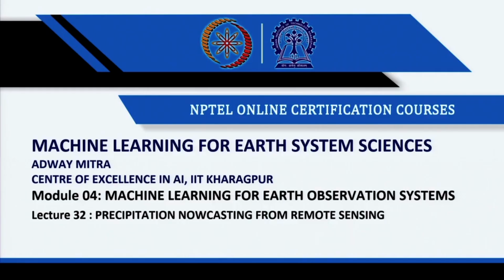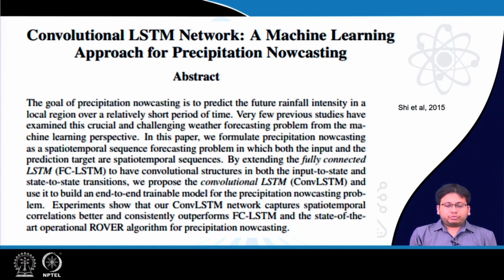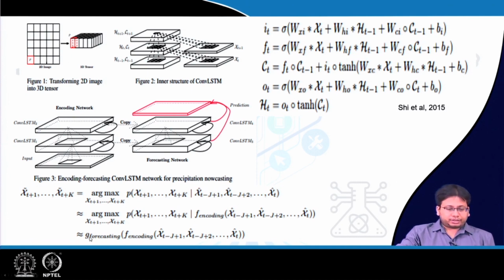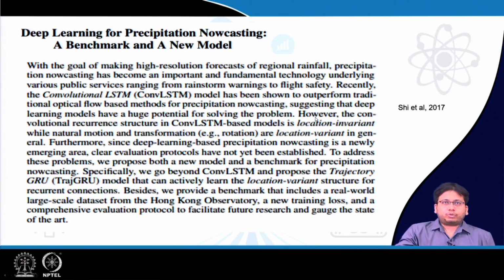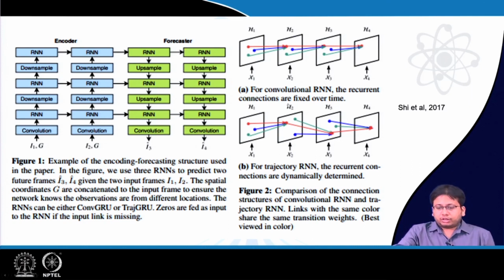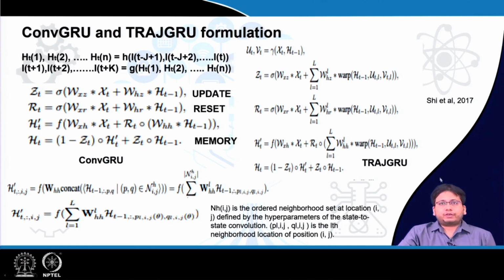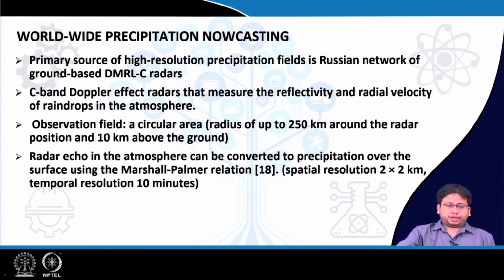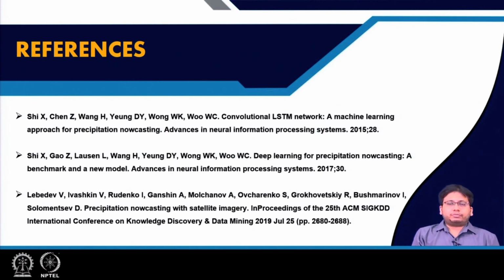Lecture 32 : Precipitation Nowcasting from Remote Sensing